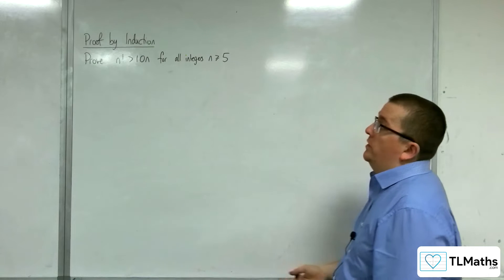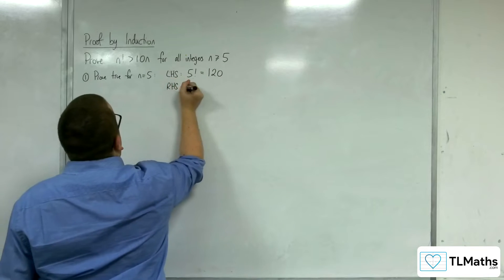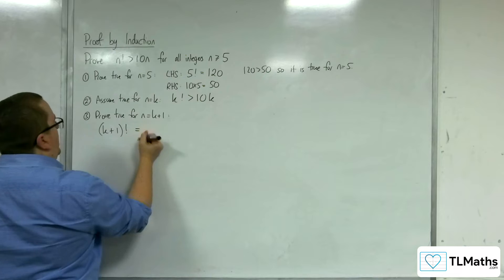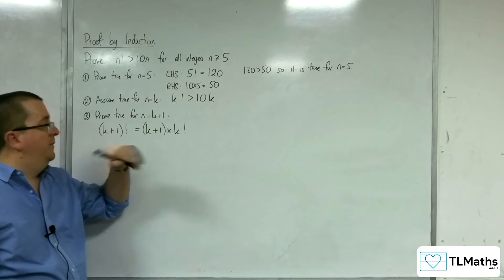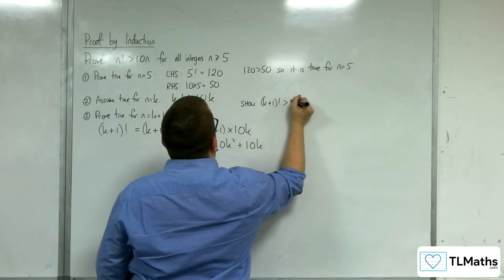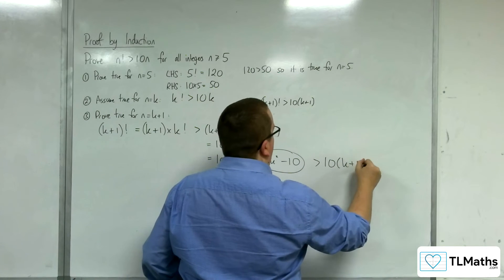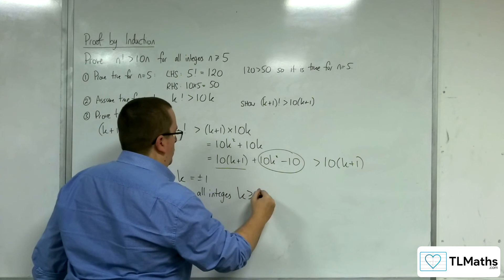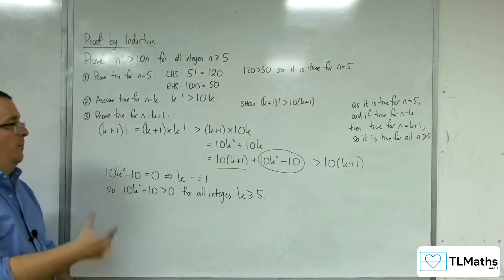A-Level Further Maths: A1-29 Proof by Induction: Inequality Example 4